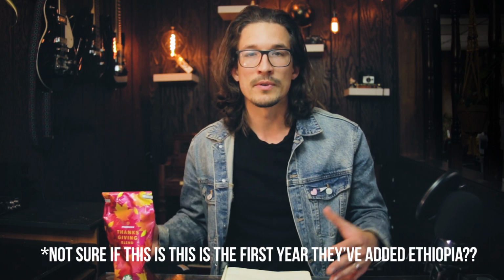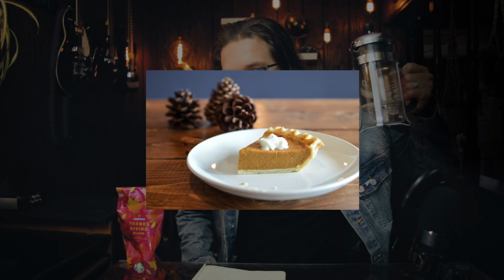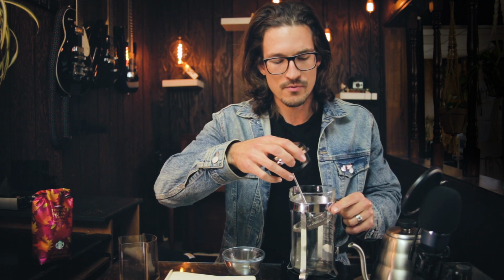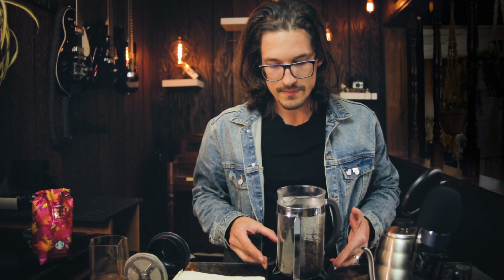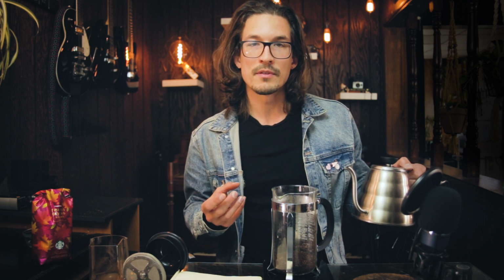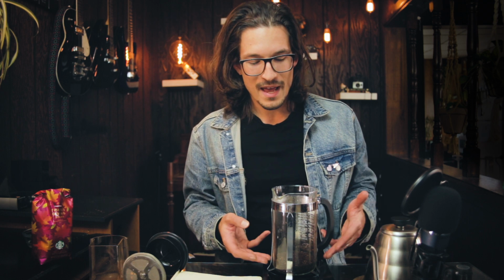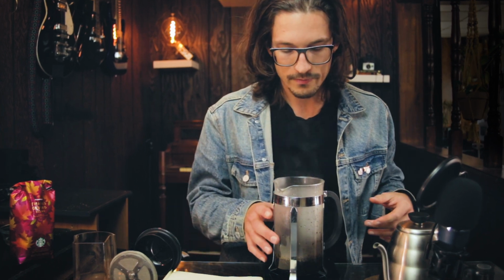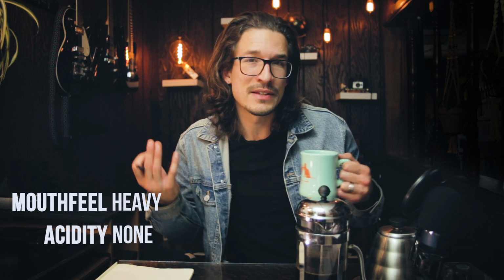Starbucks Thanksgiving Blend 2021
Hey guys, in this video we're going to brew, review, and taste this year's Starbucks Thanksgiving Blend. Is this going to make or break the holiday dinner this year?? Let's find out!

French press
Burr Grinder
Coffee Scale
Gooseneck Kettle